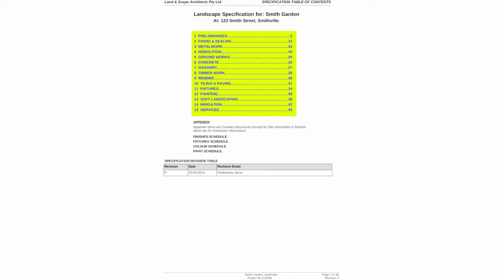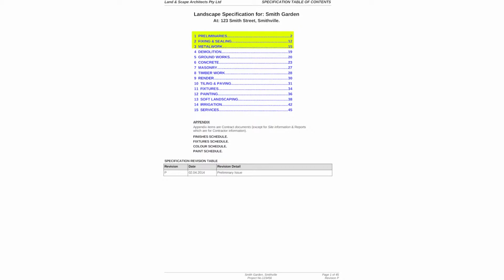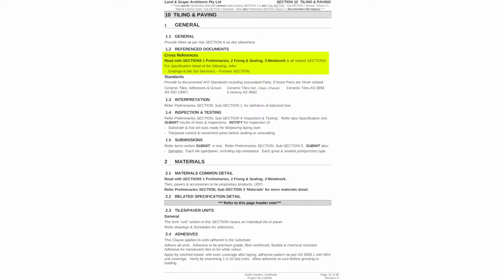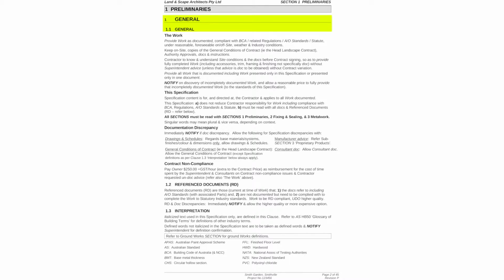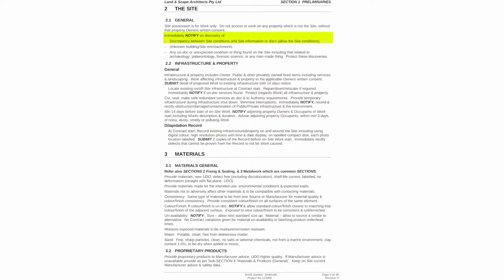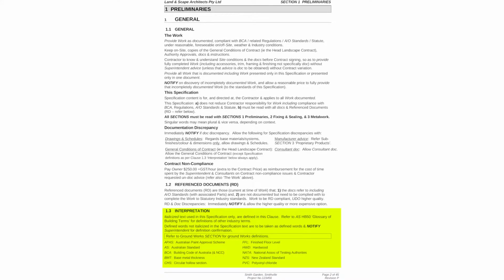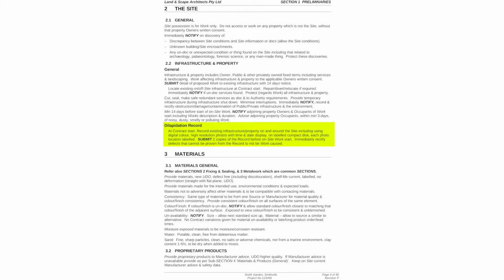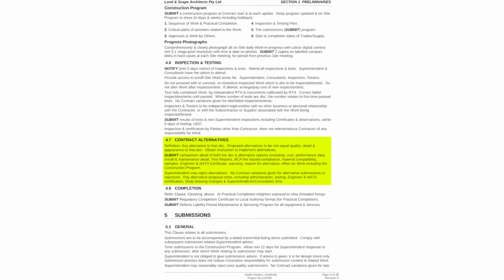How The ArchiAssist Landscape Master Specification Works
ArchiAssist Landscape Specification Explanatory